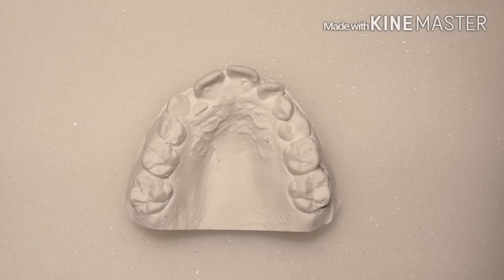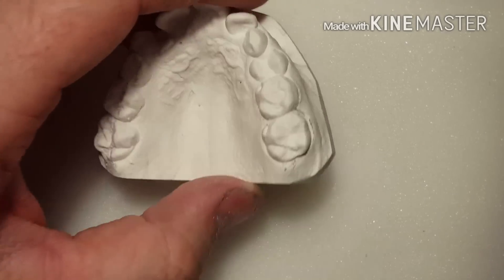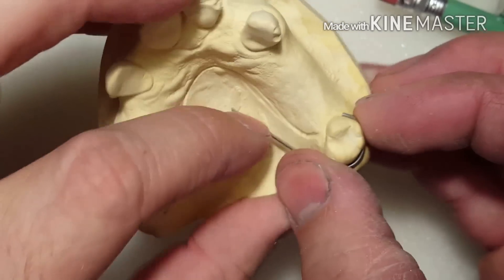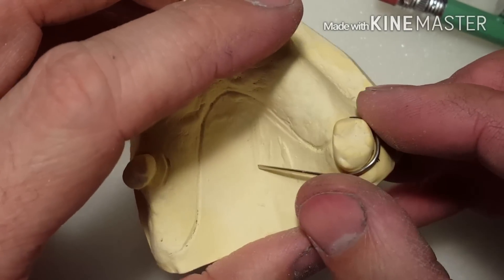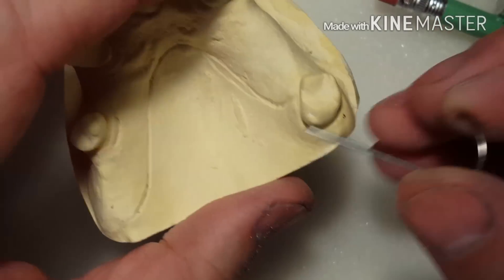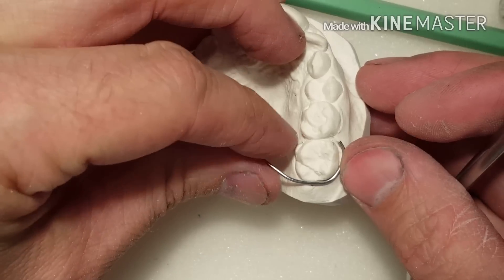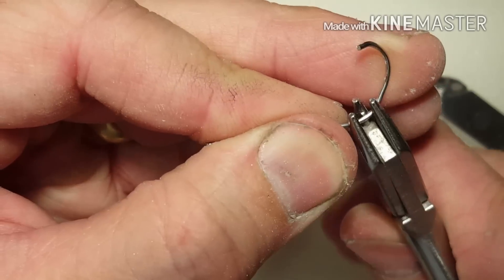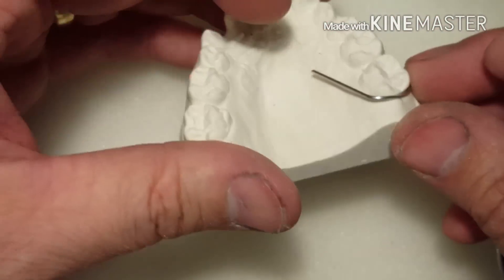How to bend a Circumferential Clasp (C Clasp)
Here is the link to Why you should use Chromium Cobalt wire vs. stainless steel wire for your ortho appliances